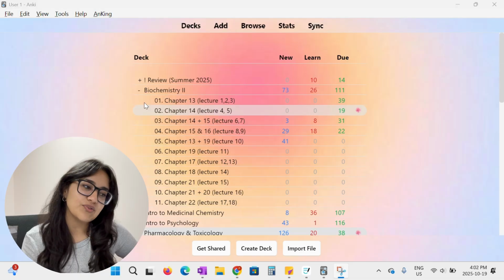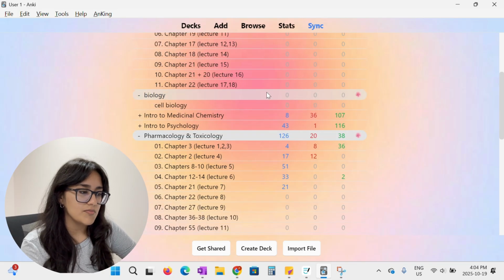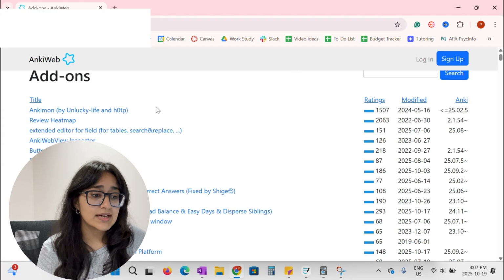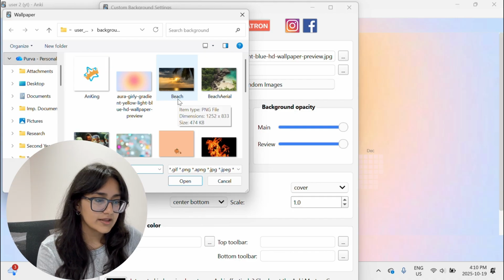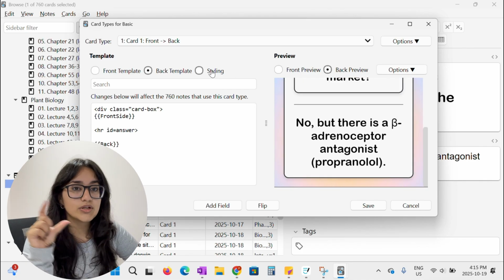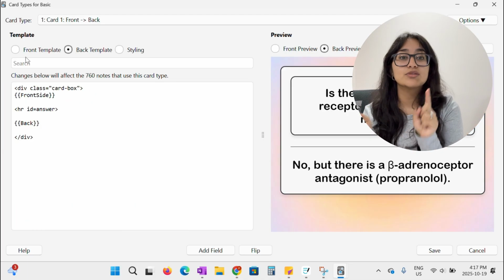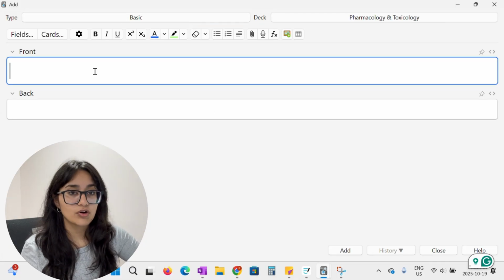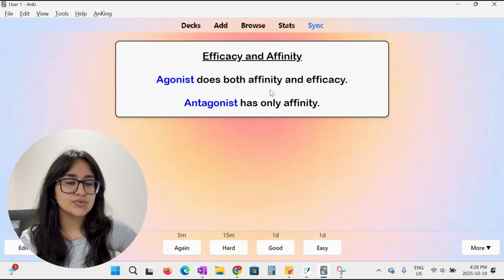how to use ANKI to study effectively | anki tutorial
highly requested, so I HAD TO film a whole video explaining it. Hope this helps!

🖤 FAQ
name? → purva (pur-va)
what grade are you in? → Third Year of University
recording device? → iPhone 14

Chapters

0:00 intro
0:19 anki decks
1:11 deleting decks
1:29 anki background/add-ons
3:33 flashcard textbox design
4:40 text font and size
5:35 creating flashcards
7:16 how I study with anki
8:18 outro

In this video, I show how I designed my Anki! I go over how I laid out my Anki decks and designed my anki cards. Learn how to customize anki and use anki for beginners.